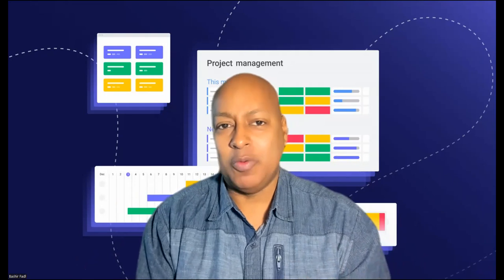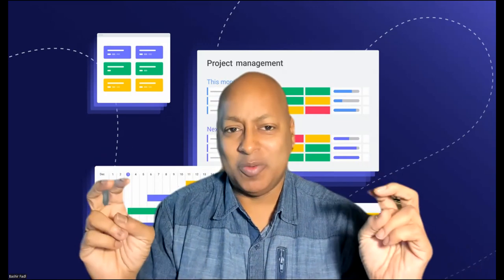1 What is a Project